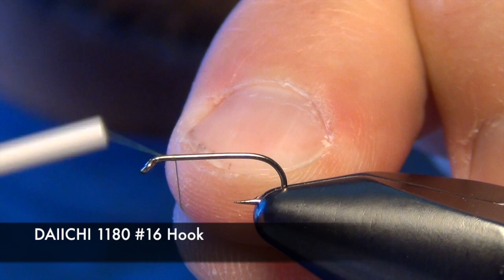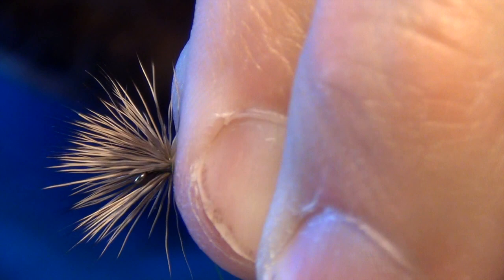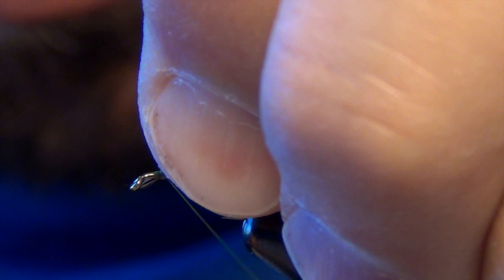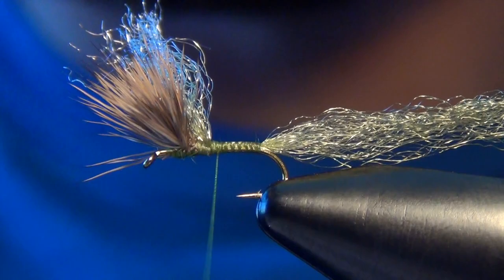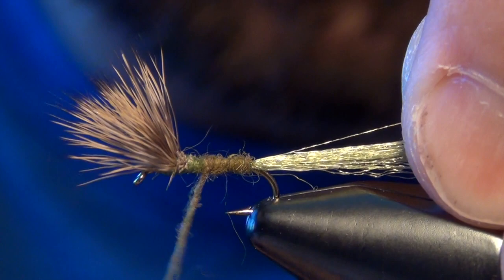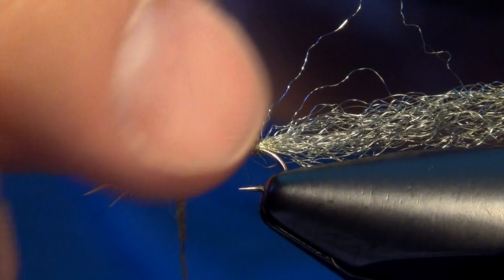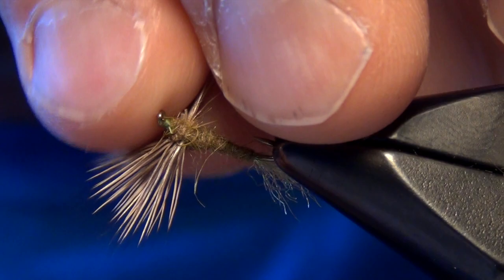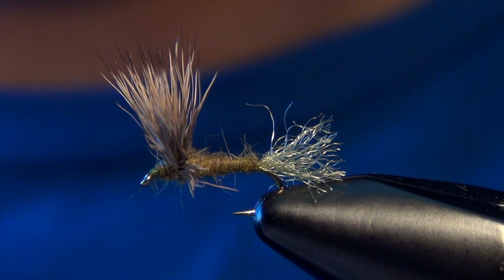Sparkle Dun Mayfly Fly Tying - Craig Mathews Fly Pattern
The Sparkle Dun is a great dry fly emerger developed by Craig Mathews of Blue Ribbon Flies.  The Z-lon for the tail imitates the emerging insect's shuck.  This is a vulnerable stage for any insect and hungry trout know that!  The Sparkle Dun in this video has been tied in a Blue Winged Olive color, but the Sparkle Dun can also be tied in PMD, Trico, Drake and Callibaetis colors.

Sparkle Dun Fly Tying Recipe:
Hook: #12-20 Daiichi 1180
Thread: Olive Veevus 10/0
Tail: Olive Z-Lon or Sparkle Yarn
Body: Olive Brown Hareline Dubbing
Wing: Natural Comparadun Hair
Head: Olive Brown Hareline Dubbing